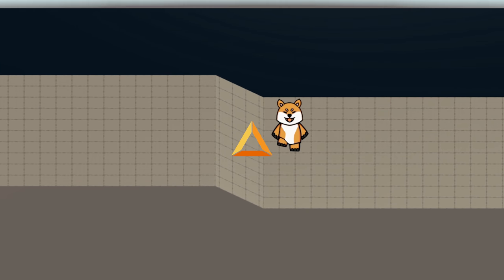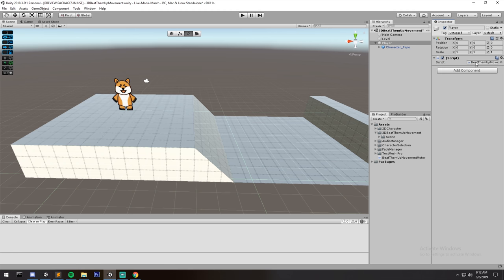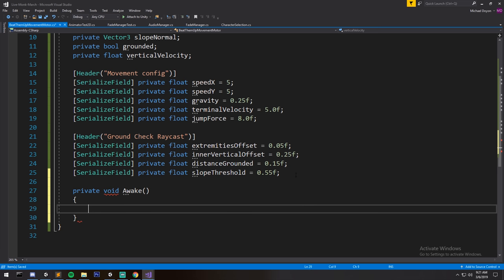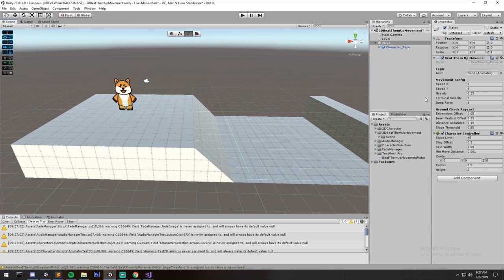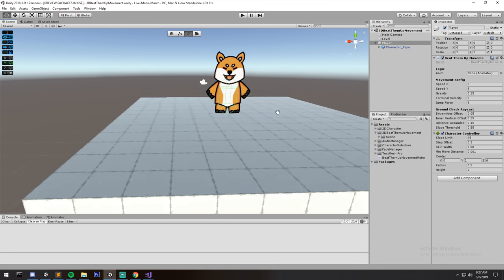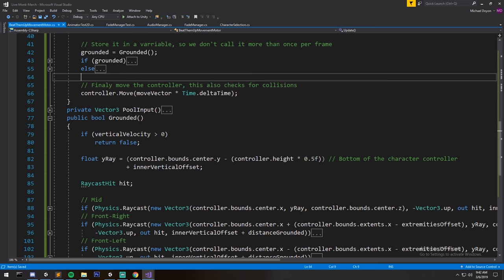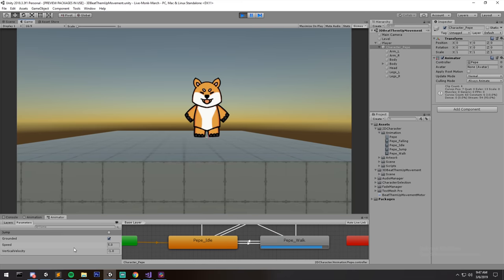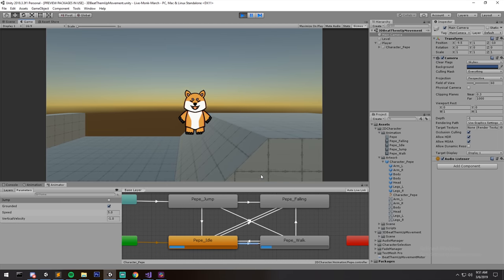3D Beat them up - Movement [Tutorial][C#] - Unity tutorial 2019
We write a movement script for our little Pepe, he now moves on the X and Z plane, can jump, and follows the floor properly.

Package Name : 3DBeatThemUp